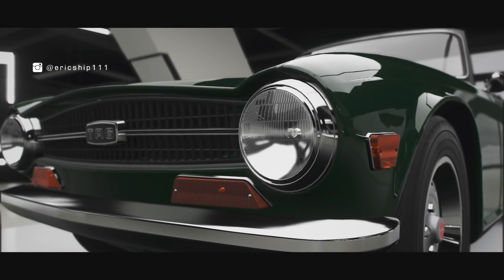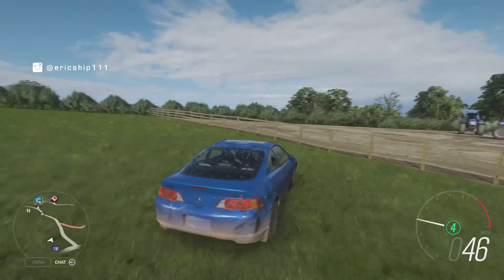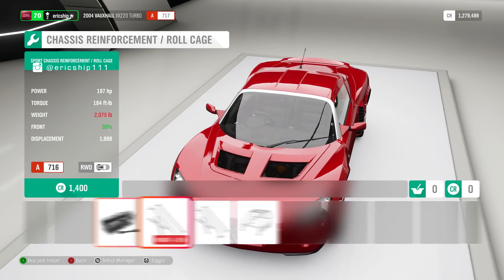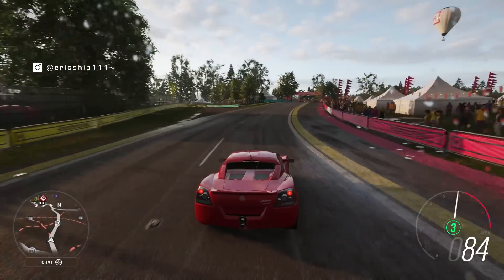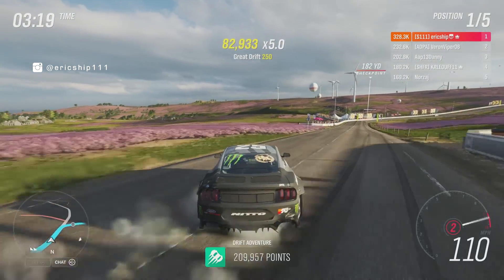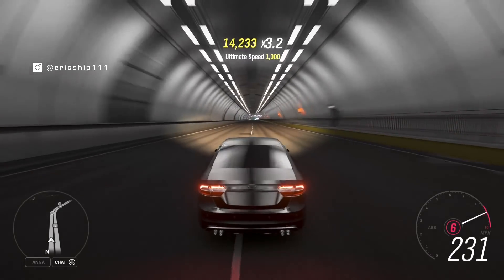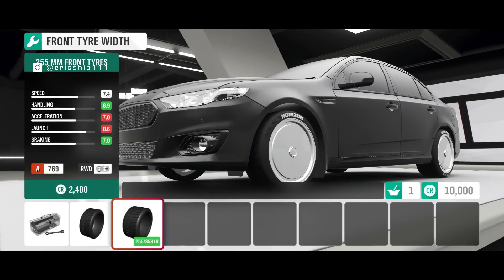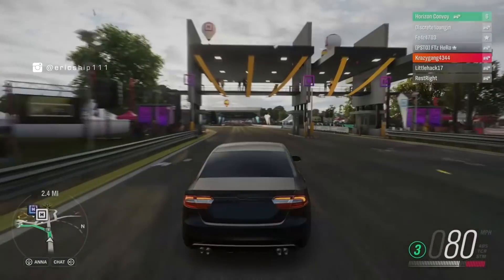Forza Horizon 4 - 7 Secrets, Glitches & Easter Eggs! NULL CAR UNLOCKED AND PLAYABLE!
Forza Horizon 4 We look at 7 Secrets, Glitches & Easter Eggs including the NULL CAR Unlocked and Driveable.

- XBL: ericship